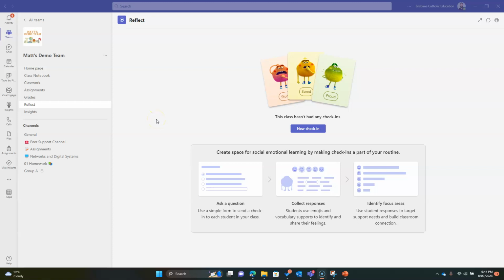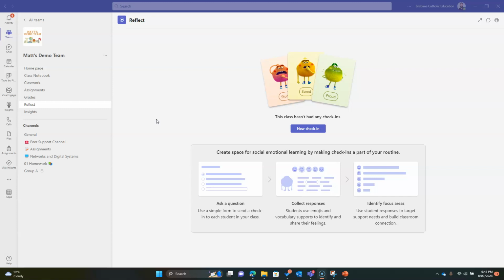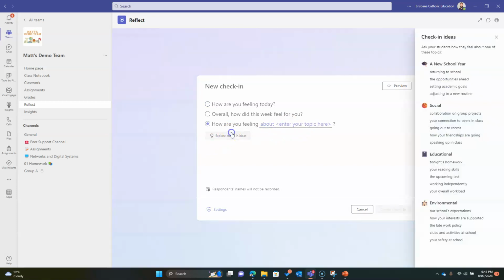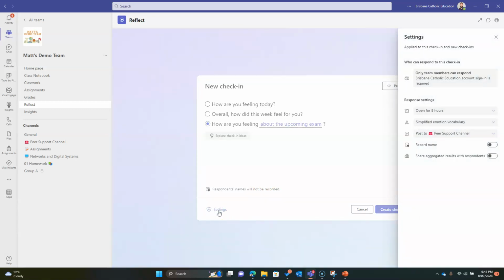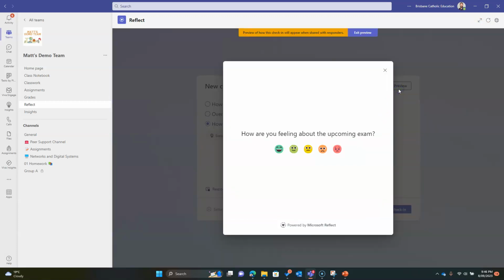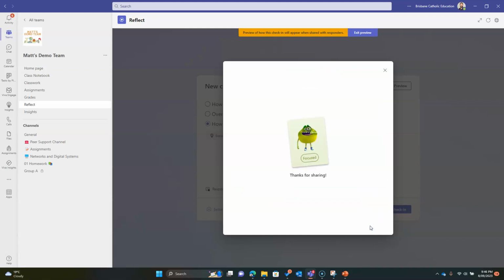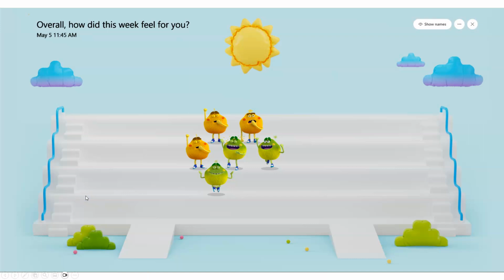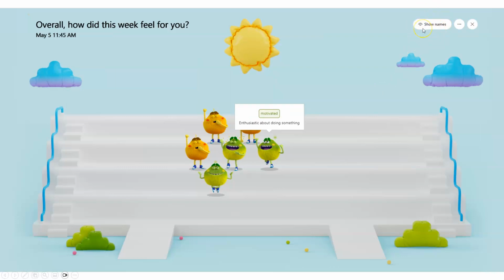Microsoft Teams | Use Reflect